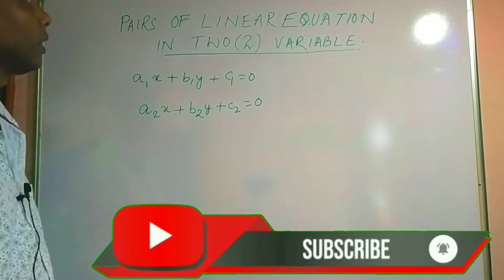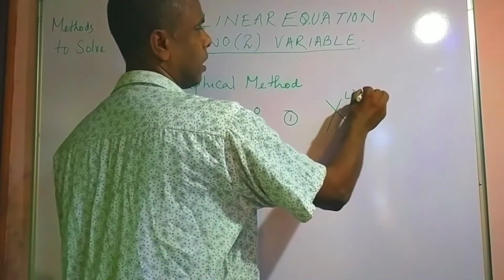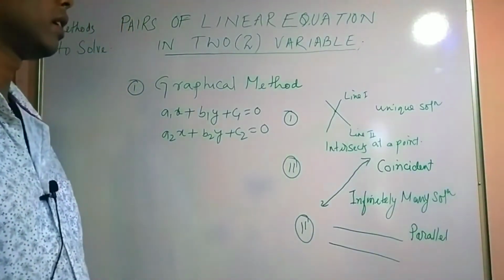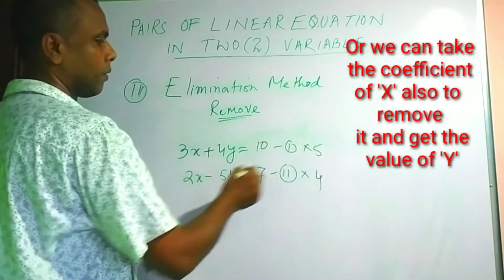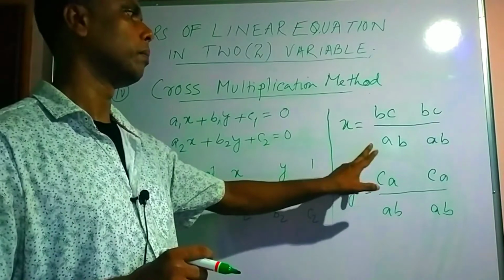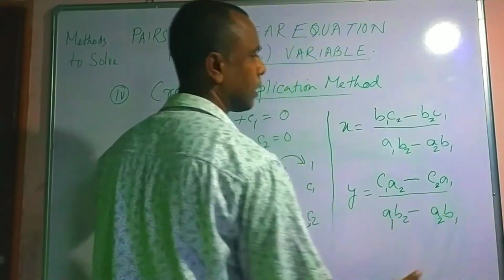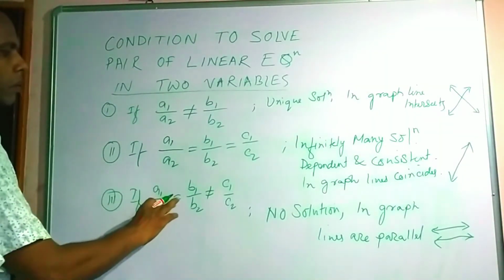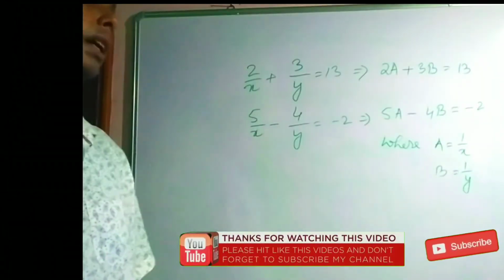Methods to solve| Pair of linear equation| simultaneous equation| Algebra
Secondary Mathematics| Methods to solve| Pair of linear equation| simultaneous equation| Algebra

Class 10 linear equation
seba maths
mbse maths
cbse maths
maths class 10
2020 mathematics class 10
state board mathematics
Pairs of linear equation
graphical method
substitution method
elimination method
cross multiplication method
Unique solution
cbse board mathematics
Secondary mathematics
Free video on linear equation
Simultaneous equation
In our today's video, how to solve pair of linear equation in 2 variable of Class 10 is being discussed. So lets learn Linear Equation of class 10 in detail. Come lets watch Pair of Linear equation and it's method to solve.

Hi

Namaskar/ Salamwalaikum

My channel publishes videos that focus on Secondary school Mathematics. If that sounds like it could be helpful for you, please join me and stay informed.

 And today's topic is on Methods to solve pairs of linear equation.

Thanking you 🙏🙏🙏.

Full list of class 10